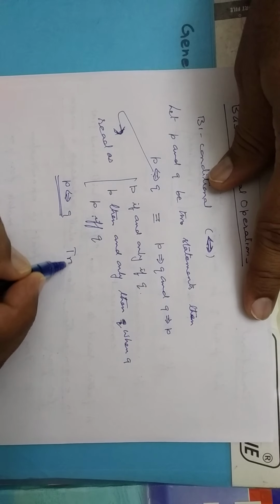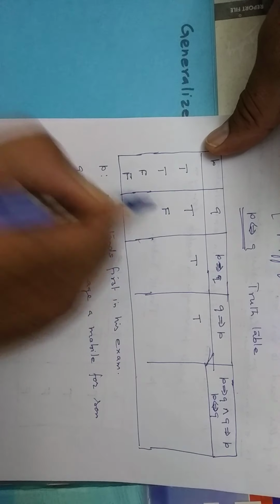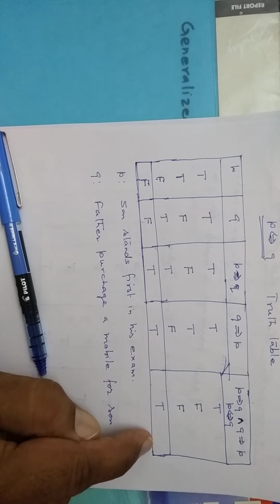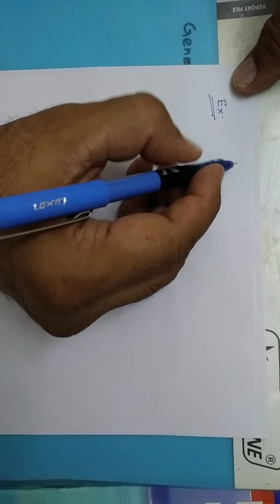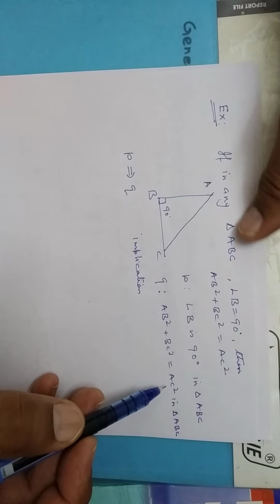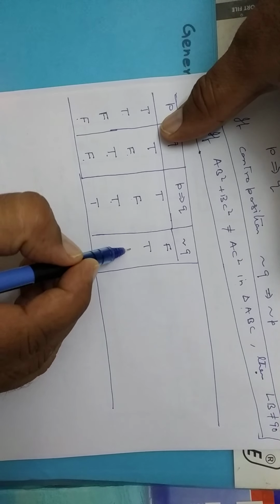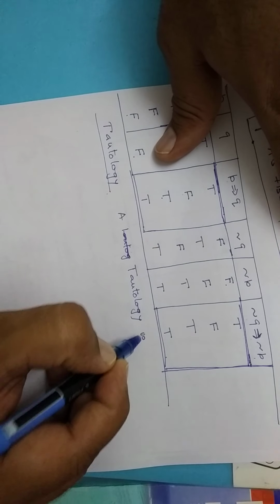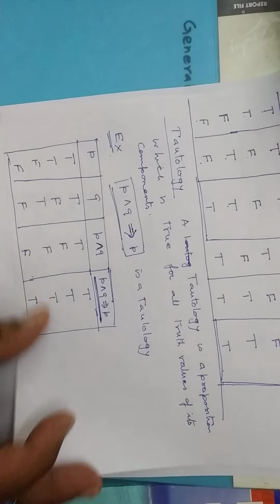M Sc(F) Adv Discrete Maths -1B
Proposition Calculus